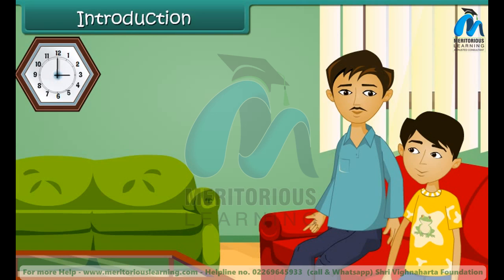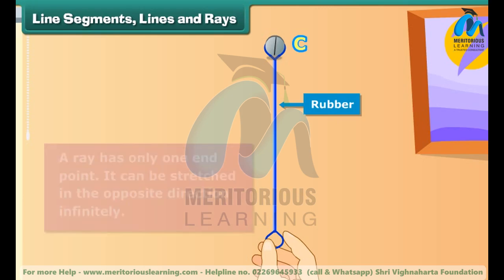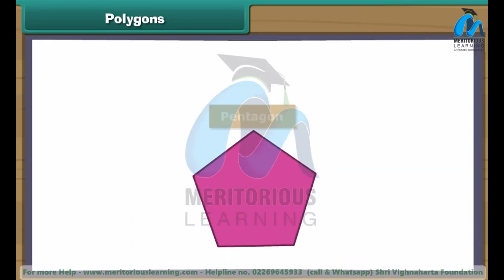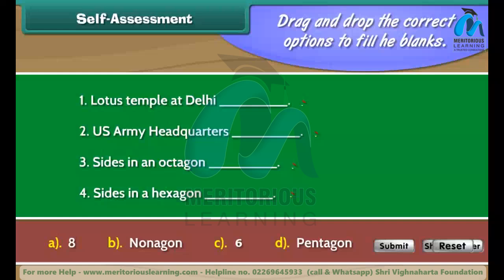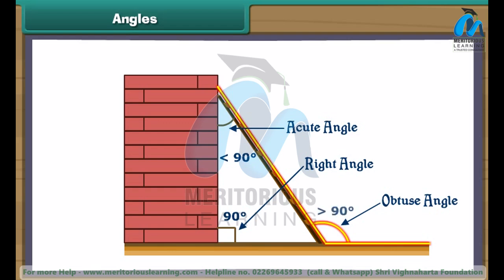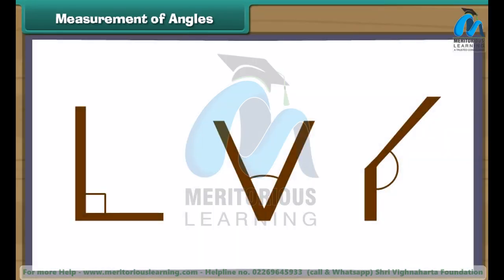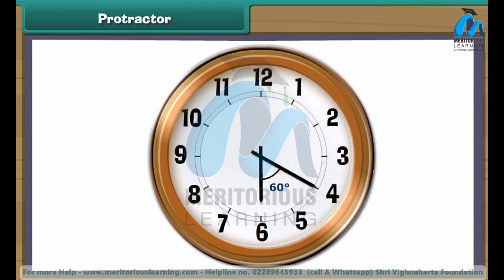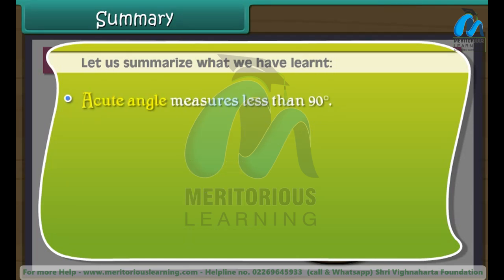Class 5th Maths | Basics of Geometry | English Medium | Meritorious Learning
Subject: Maths
 Class: 5TH
 Chapter: Basics of Geometry
 Medium: English

What students will learn in this video:

Points, Lines, Line Segments, and Rays
Types of lines (Parallel, Intersecting, Perpendicular)
Angles and types of angles (Acute, Right, Obtuse)
Basic plane shapes

Watch the complete video to learn Geometry concepts easily and confidently.

डिस्क्लेमर:
पता: 01 MIT, टॉप फ्लोर, बैनगंगा कॉम्प्लेक्स, सिवनी (म.प्र.) 480661